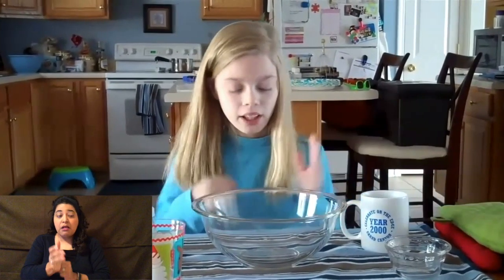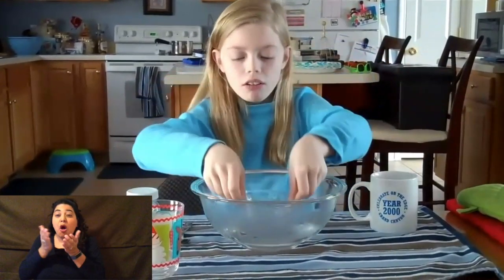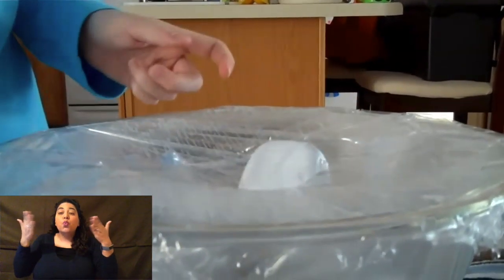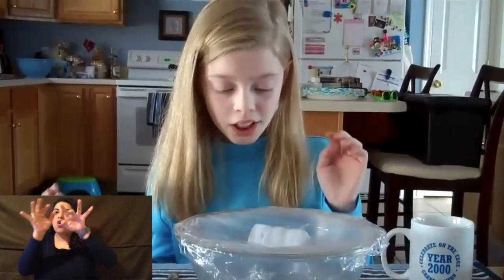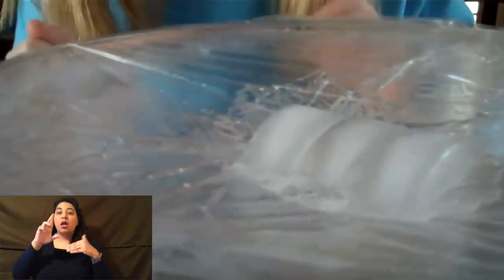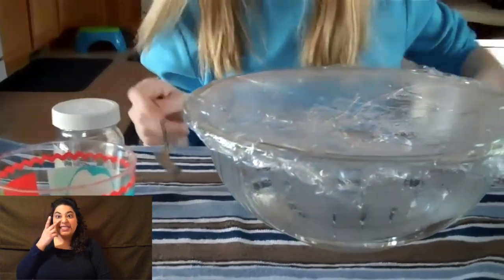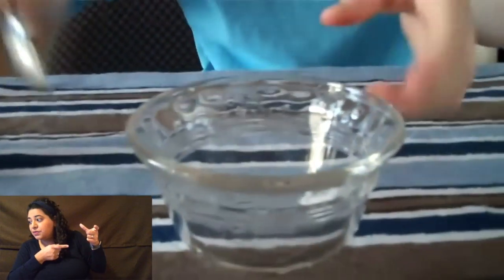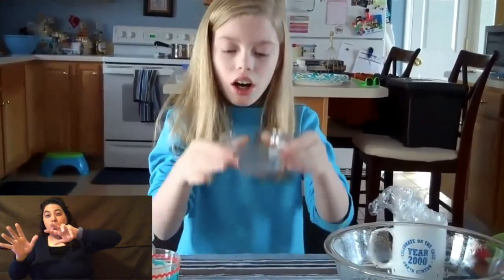Science Experiment 1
This video is about Science Experiment 1